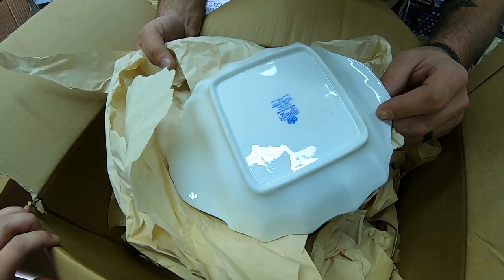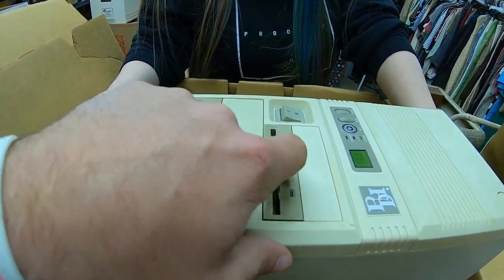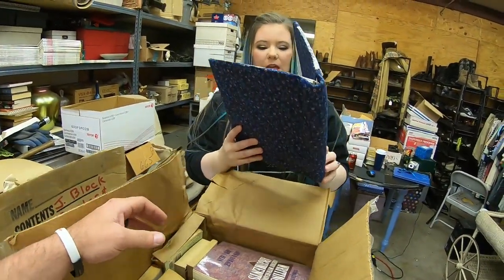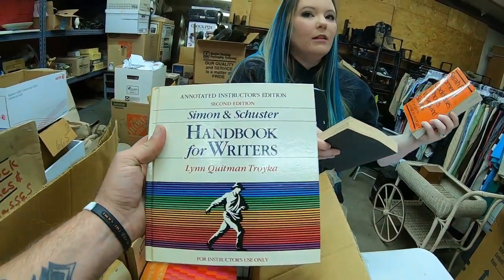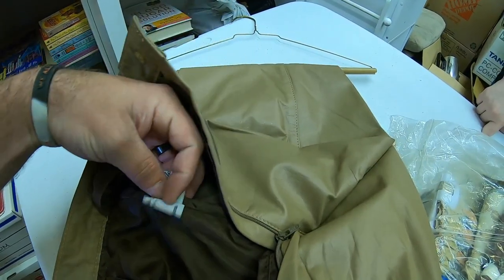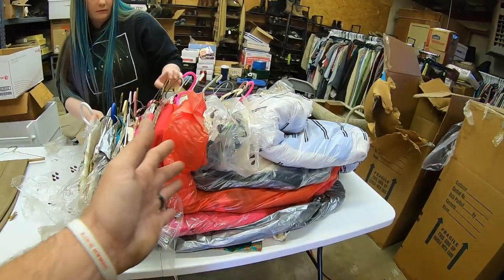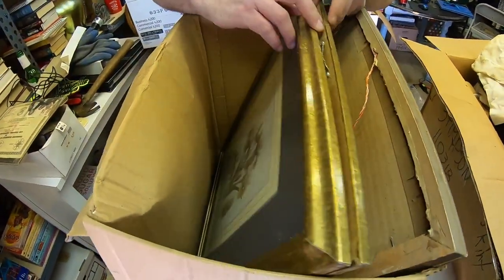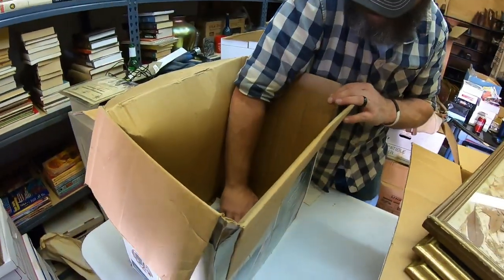Storage Unit Finds 27 Years Old Vintage Unboxing #2 | Unpaid & Bought In Foreclosed Auction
If you haven't seen the storage auction video where we purchased this locker, here it is!

Join Mrs. Thrift Trader and I as we show you part 2 of amazing vintage storage unit finds in this unboxing video.This vintage storage unit was paid every month for 27 years then out of the blue went unpaid and up for foreclosure auction. When a storage unit goes unclaimed or unpaid, it goes up for a storage unit auction and we just happened to buy this dusty old storage locker!

We paid $490 for this storage locker, and the storage unit finds will blow you away!